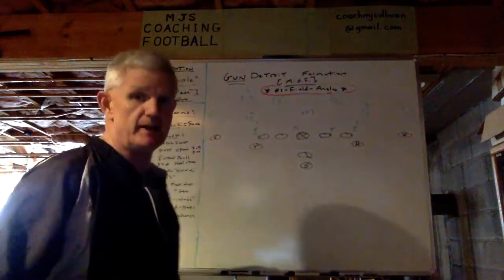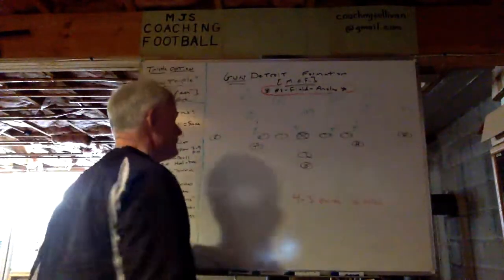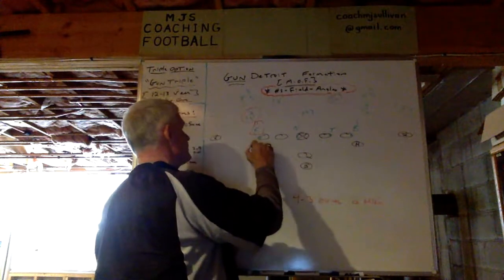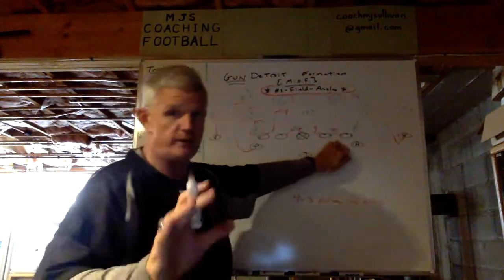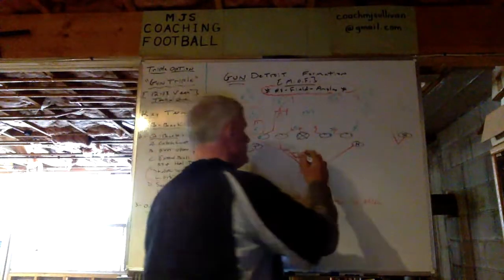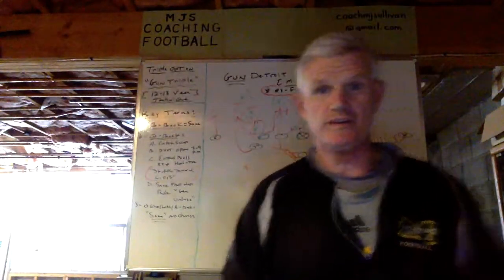Gun Triple 12-13 Inside Veer Technique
Learn how easy it is to teach the inside veer out of the Gun, as it impacts only the QB and B-Back.